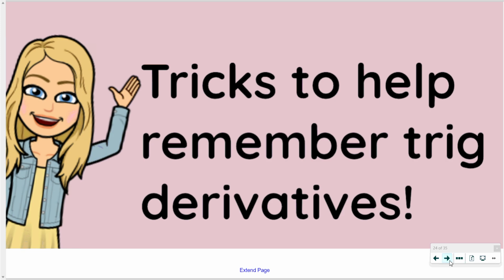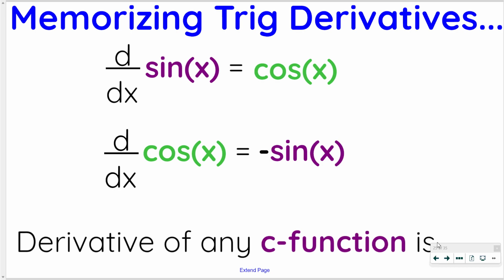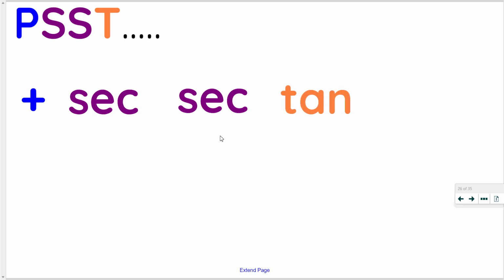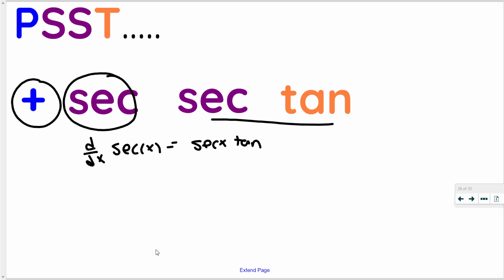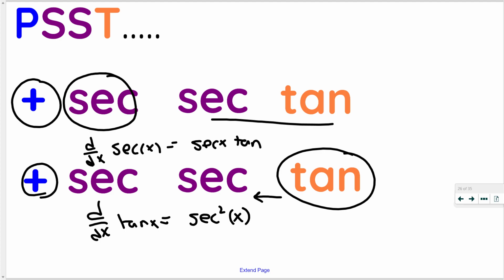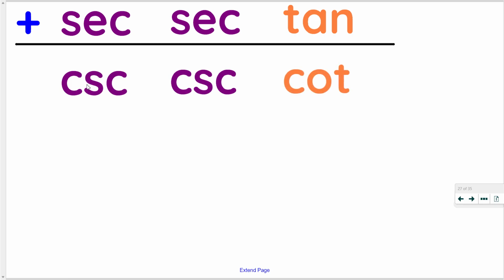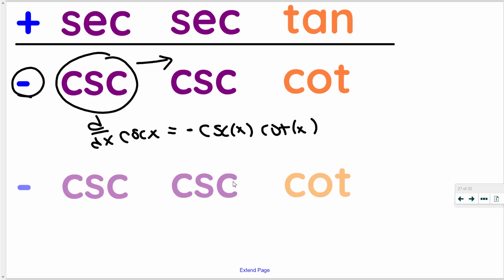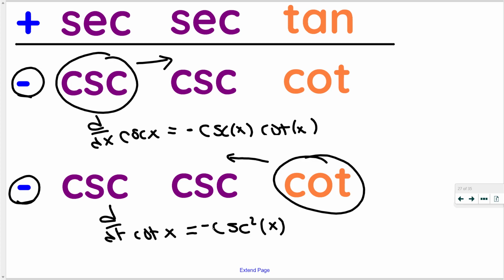Tricks for Trig Derivatives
Great tips for remembering all 6 trig derivatives!